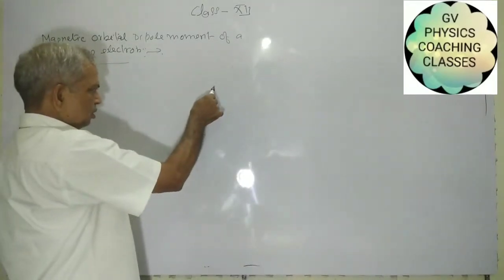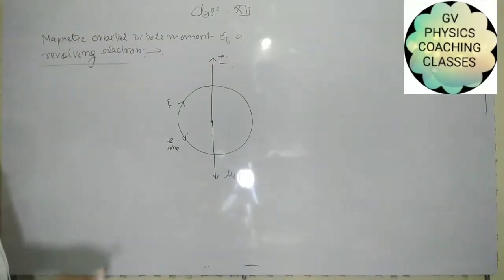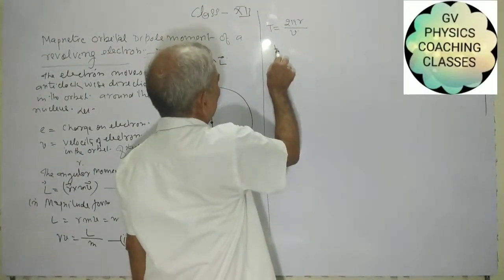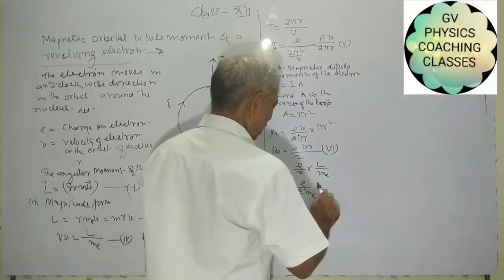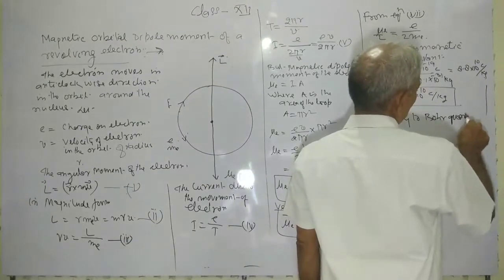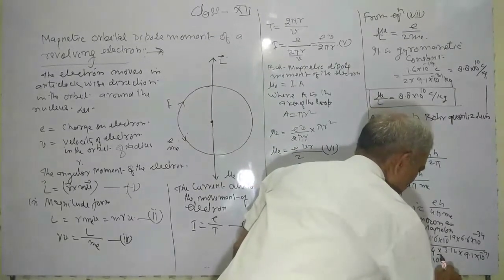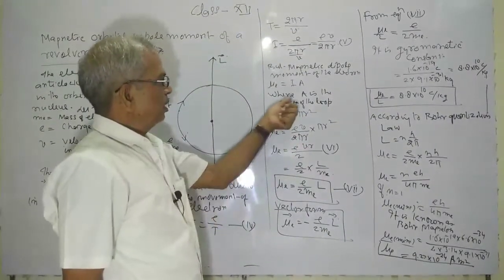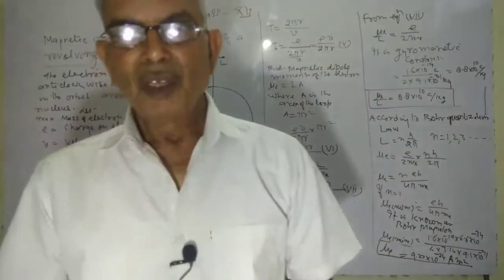MAGNETIC MOMENT OF A REVOLVING ELECTRON, L-122, CLASS-12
MOVING CHANGE AND MAGNETIC EFFECT, UNIT-III, CHAPTER-IV